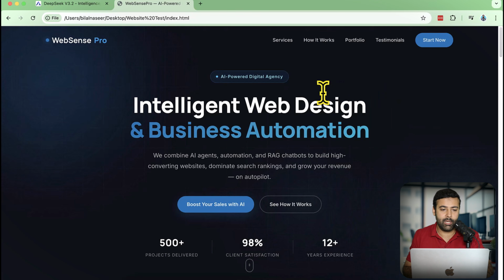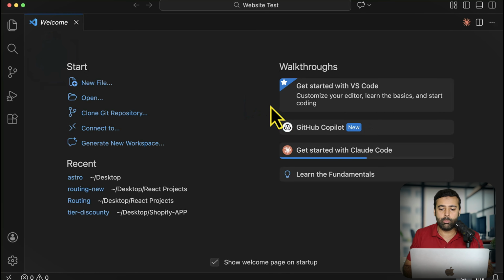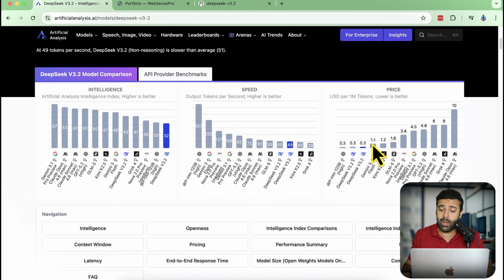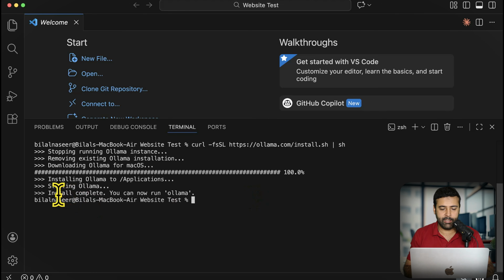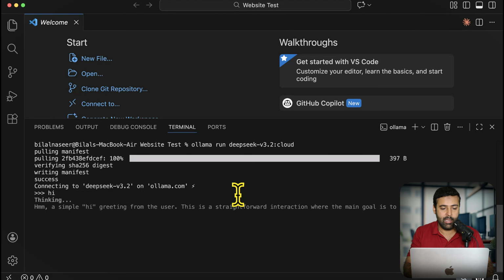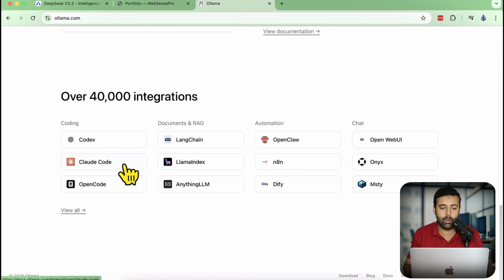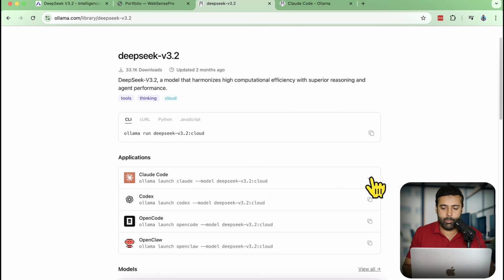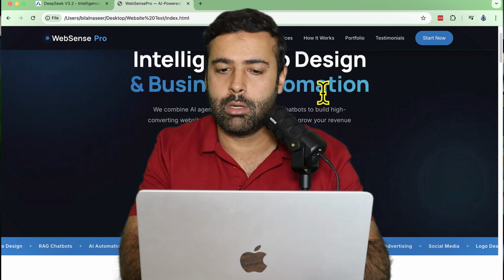[FREE] How To Use Deep Seek in VS Code with Claude Code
Can you really build a professional, animated website completely for FREE without paying for Claude Pro or ChatGPT Plus? In this video, I show you how to combine DeepSeek v3 with the Claude Code CLI to create an unlimited, agentic AI coding workflow on your local machine.

I challenge DeepSeek to "clone" the look and feel of a live website (Anti-Gravity) just by analyzing the URL and a single prompt. The result? A fully functional React & Tailwind website with inner pages, animations, and responsive design generated locally without spending a dime on API credits.

In this tutorial, you will learn:
✅ How to use DeepSeek v3 inside VS Code for free.
✅ How to install Ollama and download the DeepSeek model.
✅ The trick to connecting Claude Code CLI to a local LLM.
✅ How to prompt the AI to "clone" a website's design and content.
✅ A look at the code quality (React, Tailwind, Framer Motion).

💻 Commands Used in this Video:
Install/Run DeepSeek in Ollama:
ollama run deepseek-v3 (or deepseek-coder depending on your choice)
Configure Claude Code to use Local AI:
claude --config
(Select "Ollama" as the provider and choose your DeepSeek model)
The "One-Shot" Website Prompt:

"Build me a nice looking website, take content from [URL], use same color scheme, create inner pages for services..."

Timestamps:
00:00 - Introduction
00:19 - What We'll Build & Overview
01:31 - Going to Ollama.com & Installing Ollama
02:50 - Testing DeepSeek Chat in VS Code
04:15 - Installing Claude Code (Agentic Coding Tool)
05:45 - Generating a Complete Website with One Prompt
06:15 - Conclusion